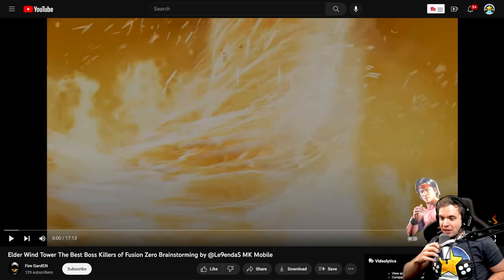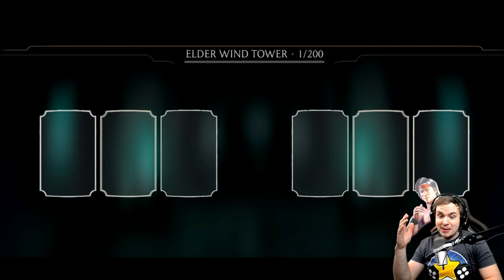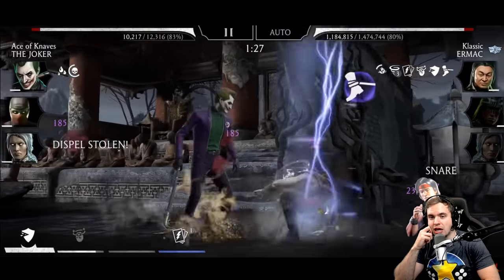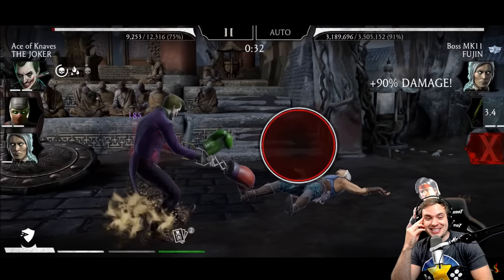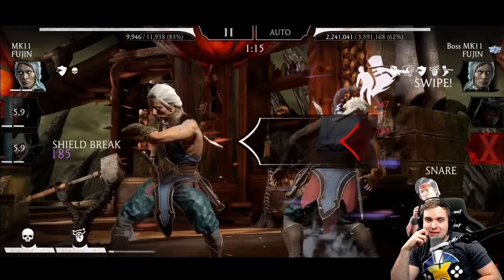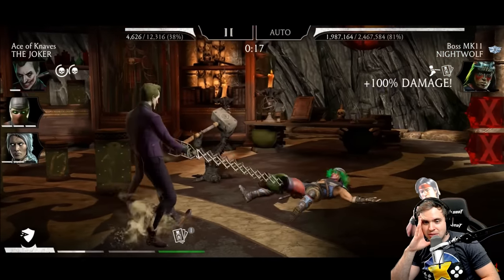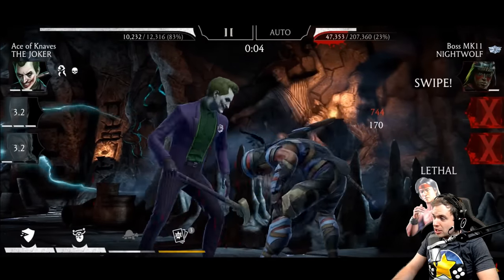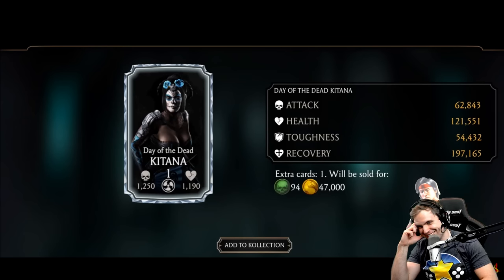MK Mobile. Legendas DELETED Elder Wind Tower Battle 200 With This FUSION 0 Team! I'm MIND BLOWN!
Legendas did something crazy again in Mortal Kombat Mobile and his new English channel is awesome! King of MKX Mobile is BACK!

Get the cheapest souls in MK Mobile, HappyGamer is having the biggest sale ever!
Get souls on your IOS or Android account from a trusted company that supported this channel for many years!

Open packs, suggest teams, buy or win MK Mobile accounts code for coins is 'newlegend'.